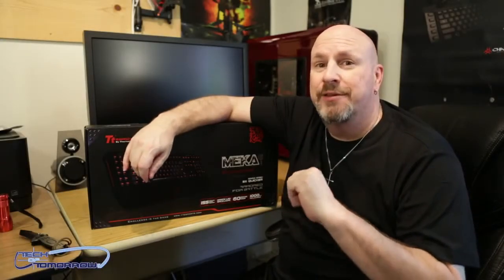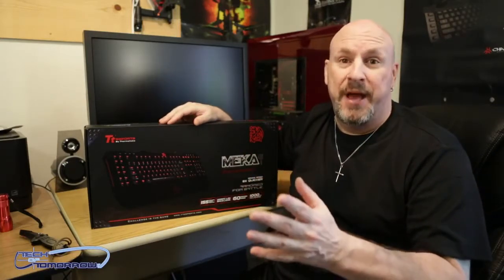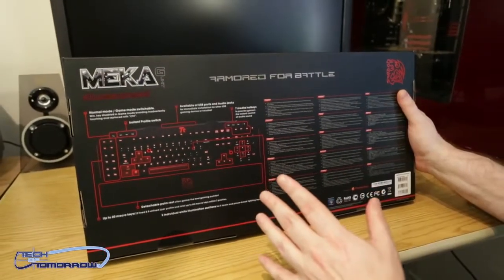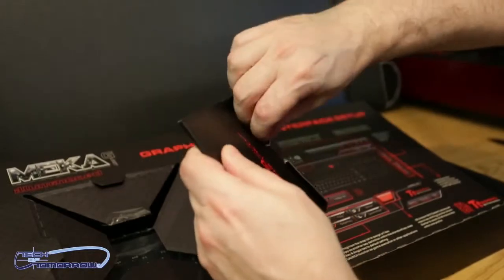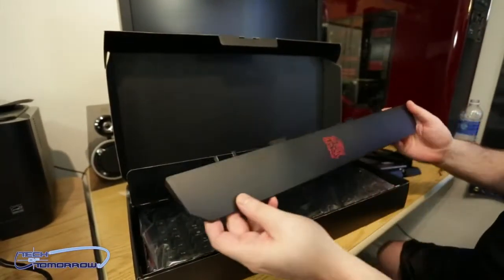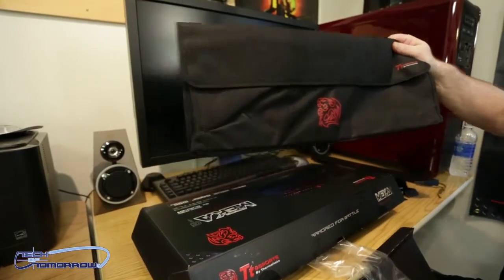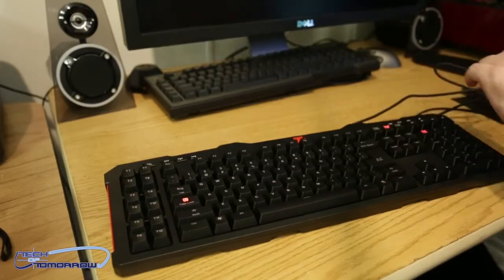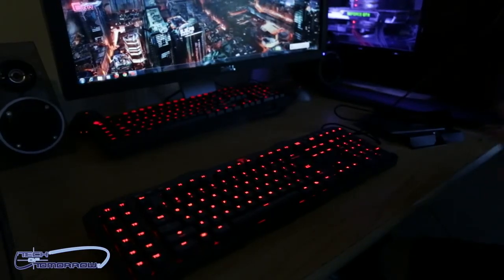Thermaltake MEKA G UNIT Illuminated Mechanical Gaming Keyboard Unboxing First Look